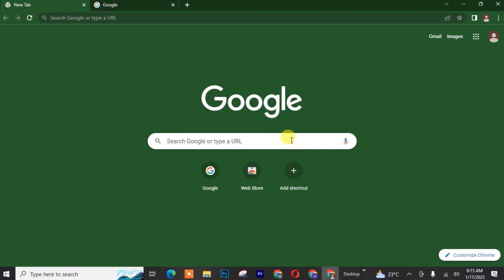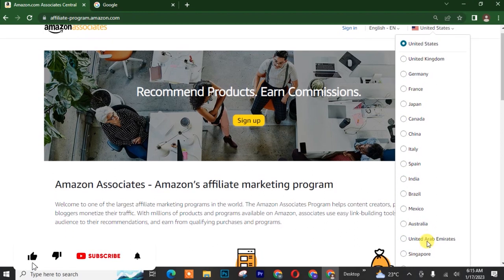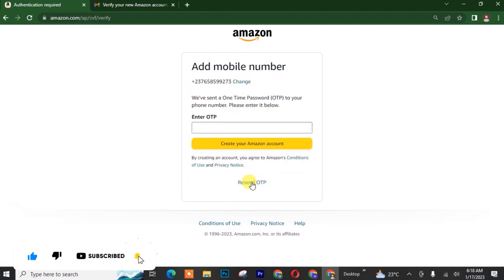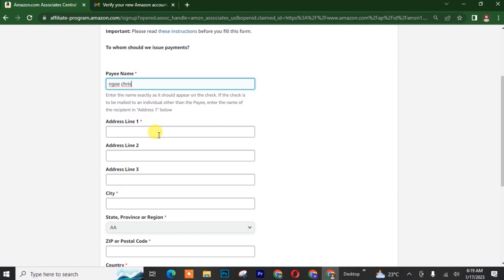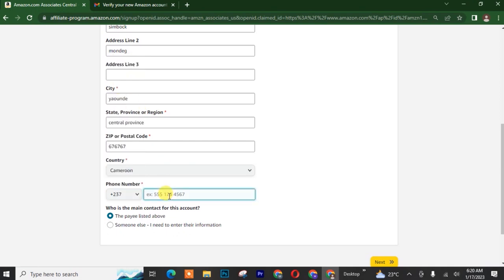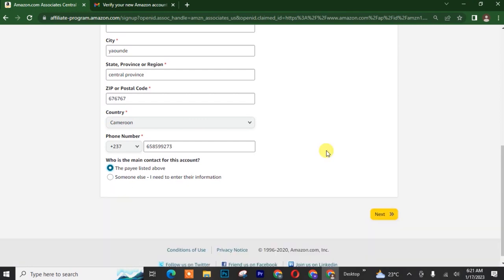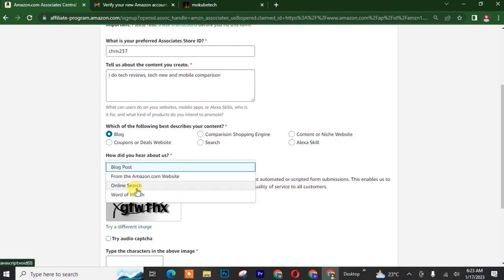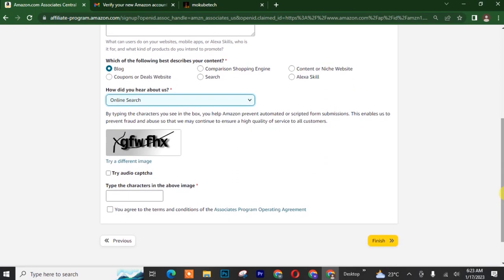How to Sign Up for Amazon Affiliate Program 2024 || Create Amazon Affiliate Marketing Account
Are you looking to start an Amazon affiliate marketing program in 2023? This video will show you how to sign up for the Amazon affiliate program and create your affiliate marketing account.

In this video, we'll cover everything you need to know to get started with Amazon affiliate marketing. We'll give you step-by-step instructions on how to sign up for the Amazon affiliate program and create your affiliate marketing account. After watching this video, you'll be ready to start marketing your products on Amazon!

ffiliate marketing
amazon affiliate marketing for beginners
amazon associates
amazon affiliate marketing guide
amazon affiliate
amazon
amazon affiliate account kaise banaye
amazon associates program
how to create affiliate account on amazon
amazon affiliate marketing 2023
mr money
amazon associates for beginners
amazon associates tutorial
how to create amazon affiliate account in pakistan
how to sign up for amazon affiliate program 2023
 create amazon affiliate marketing account